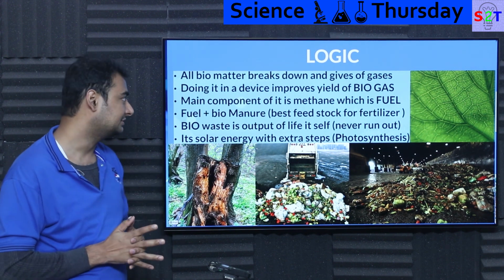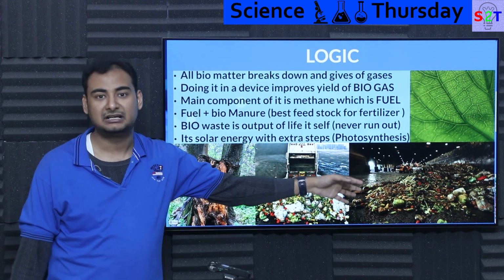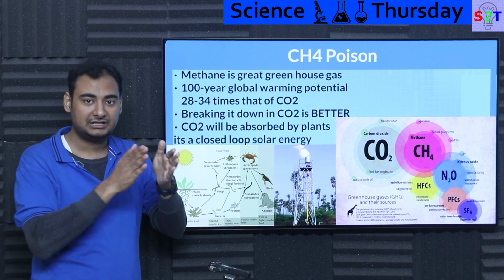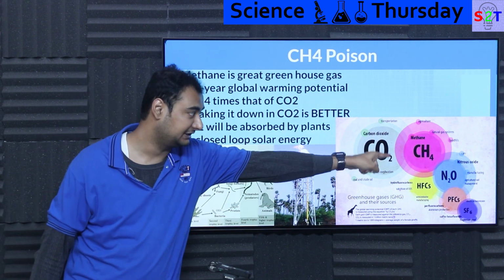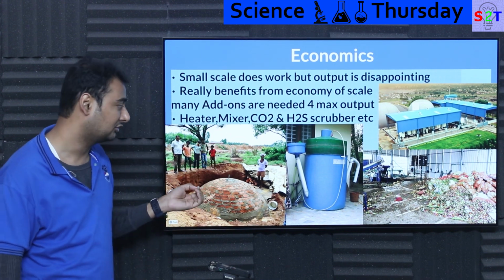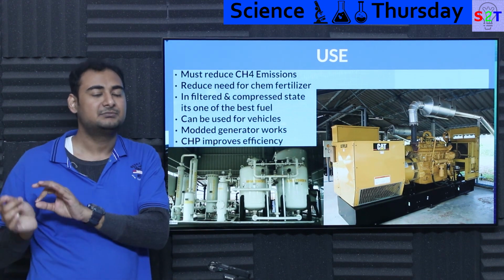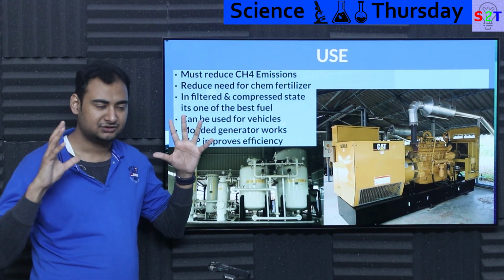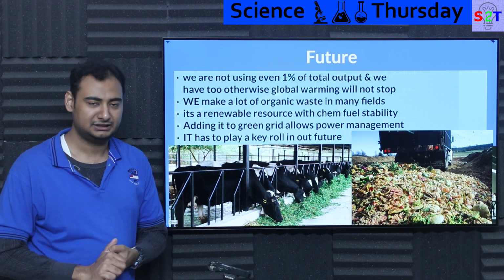Wasted Biogas Potential Explained {Science Thursday Ep170}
100 Cow Biogas Plant of 16 KVA || तो ऐसे काम करता है 100 गायों का बायोगैस प्लांट

Intro
LOGIC
CH4 Posion
Economics
USE
Future